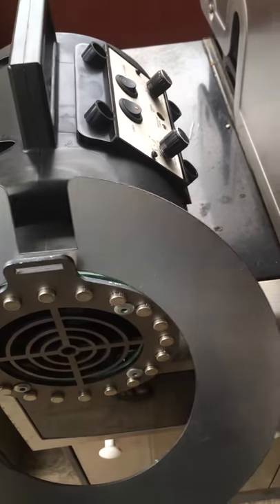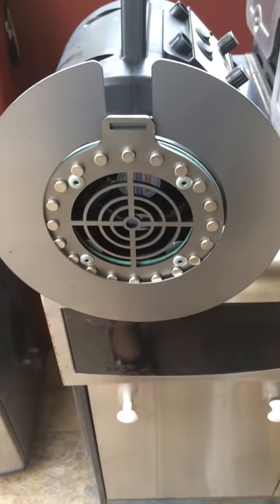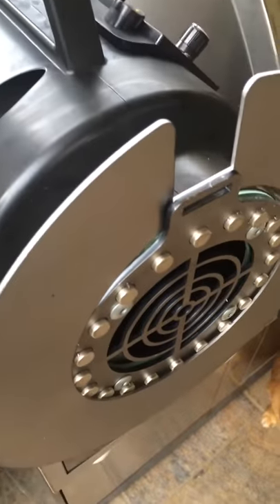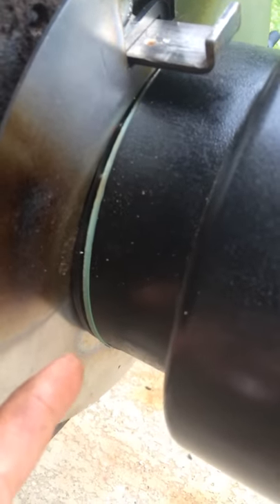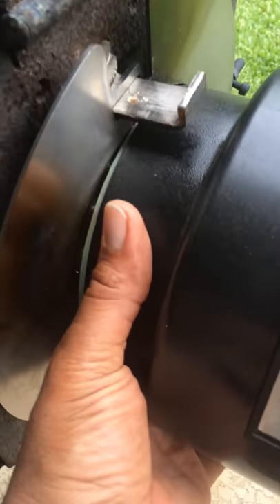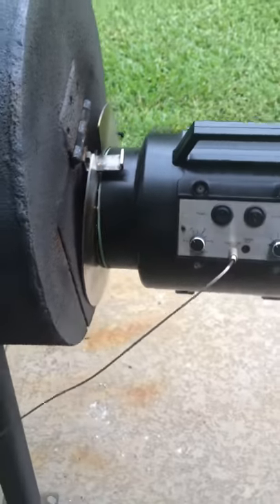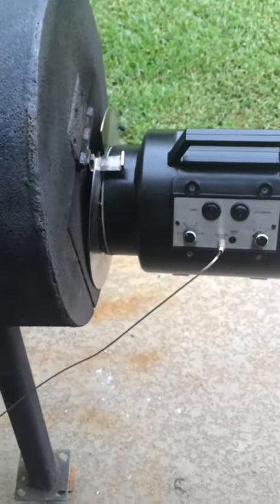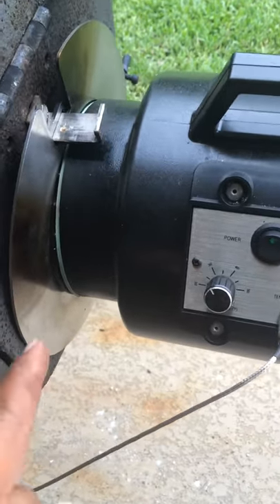How to Install The Heat-Shield for The Perfect Draft BBQ Blower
This video will explain how to install the heat-shield.